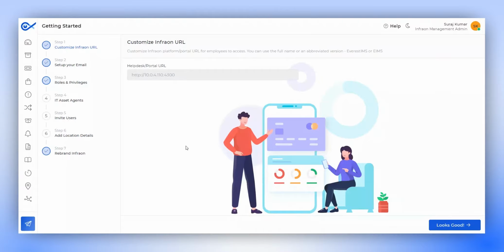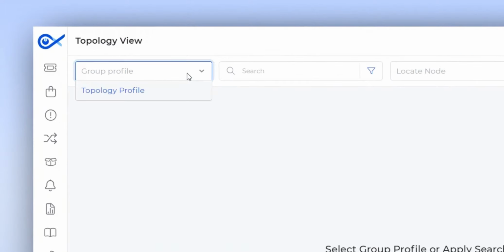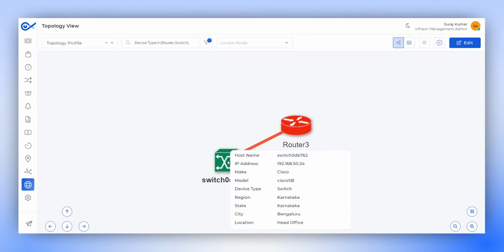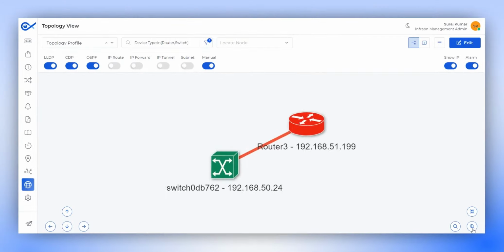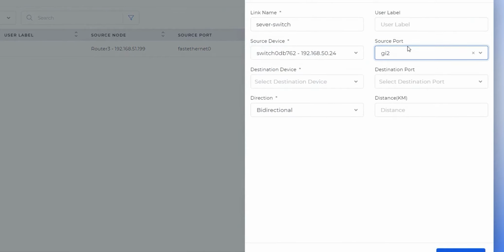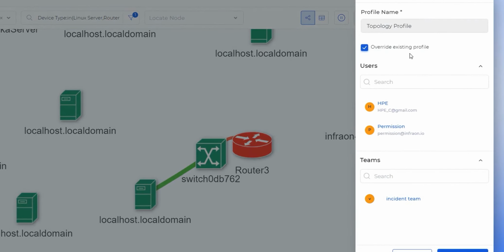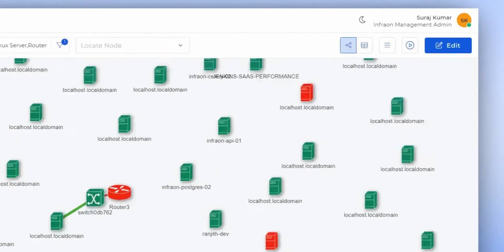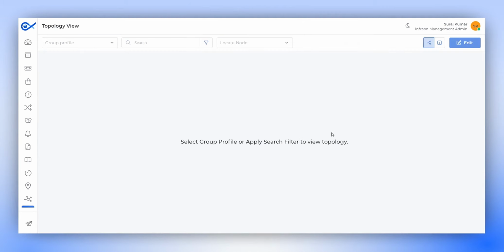Topology || Infraon Infinity